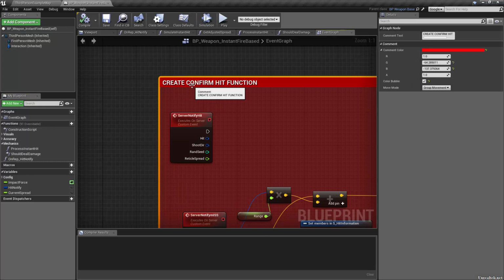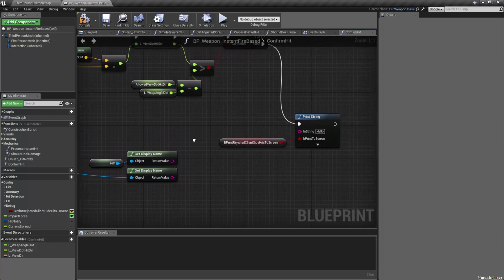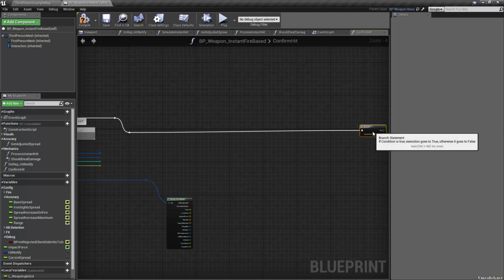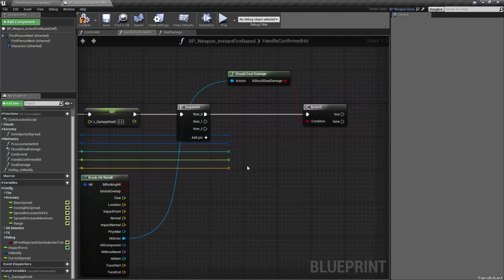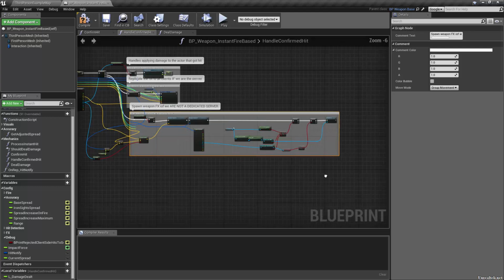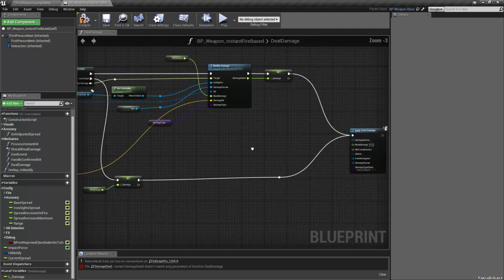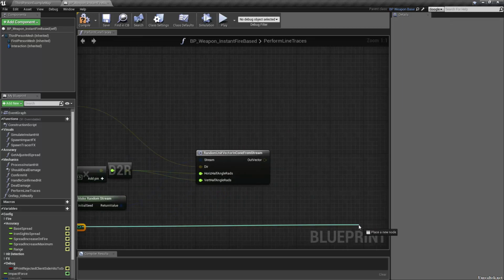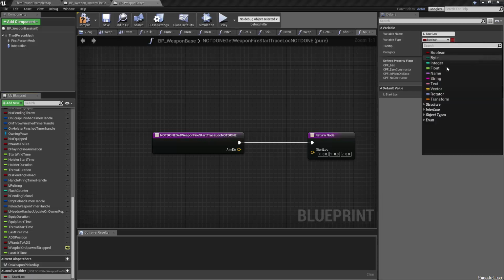Battlefield Clone in UE4 - 33 - Create A G36 Rifle Part 3 of 3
We _almost_ finish everything today, just a few nodes left but I have to find a bug in the weapon base class or find out if its just cause im using 4.11p1